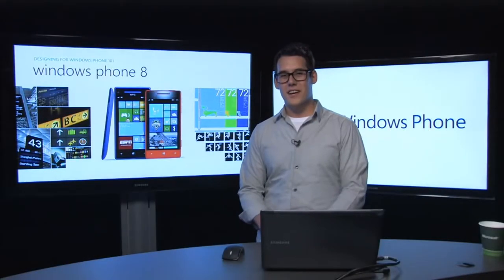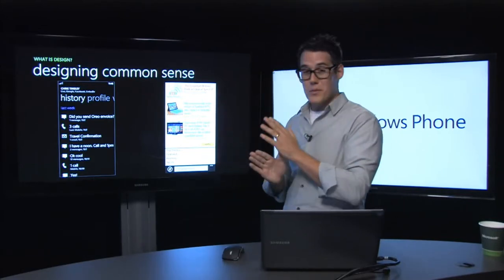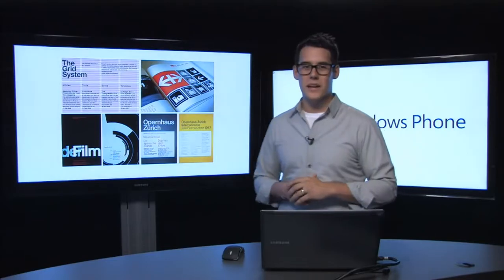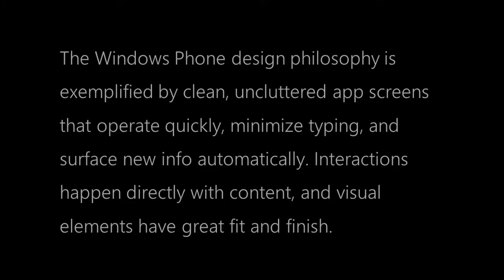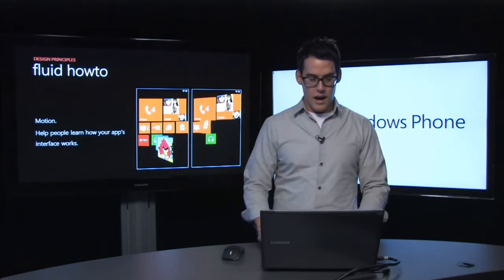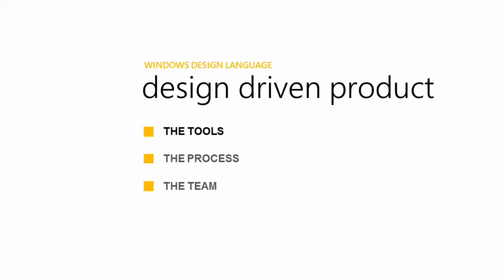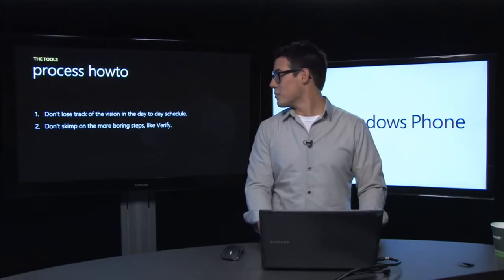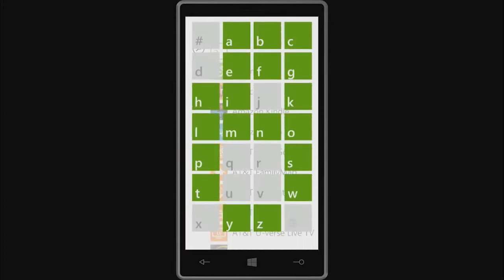1 - 5 Windows Phone Design Bootcamp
Session 1 - What is Design
Session 2 - Windows Design Language
Session 3 - The Design Driven Product
Session 4 - Windows Phone 8 Demo
Session 5 - Windows Ecosystem & Cocktail Flow apps case study